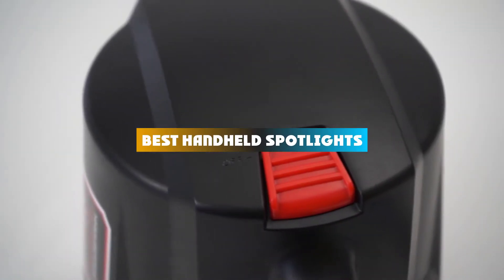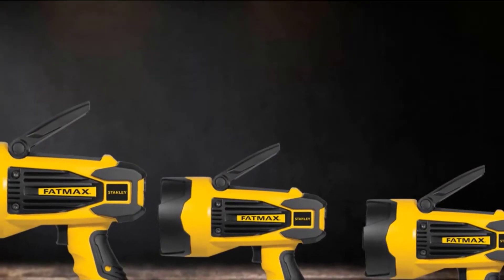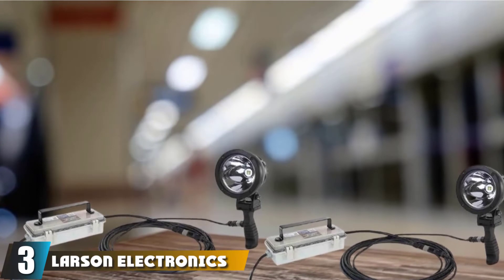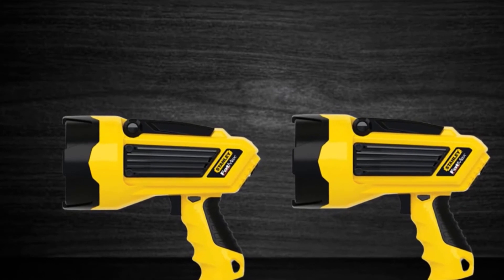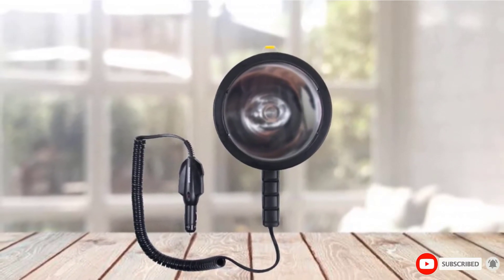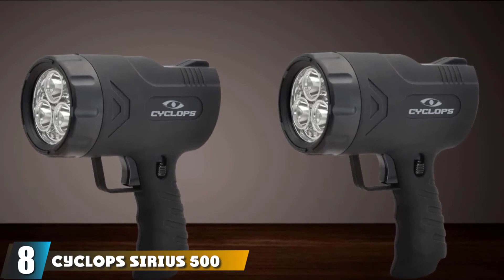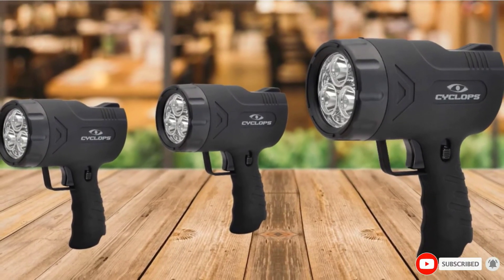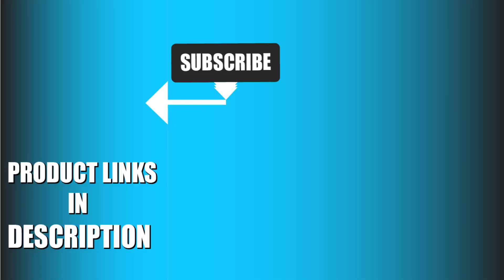Best Handheld Spotlights In 2024 - Top 10 Handheld Spotlight Review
Links to the Best Handheld Spotlight we listed in today's Handheld Spotlight Review video & Buying Guide:

Top 10 Handheld Spotlight' List:

1. Stanley FatMax SL10LEDS
2. Waypoint Streamlight 44900
3. Larson Electronics 1000 Beam
4. Stanley Black and Decker LEDLIS
5. Brinkmann Q-Beam Max Million III
6. GOODSMANN TACTICPRO
7. BIGSUN Q953 Rechargeable LED Spotlight
8. Cyclops Sirius 500
9. Rugged Camp TITAN X10 Rechargeable Spotlight
10. WASING 815 10 Watt Rechargeable Spotlight

In this video, we have gathered the Best Handheld Spotlight on the market today, so your fishing adventure will be much more thrilling. After extensive research, considering all types of consumers, we made this list based on our opinions and ranked them based on quality, durability, brand reputation, and other important things. So, without worrying a bit, get the best Fish Finder GPS right now.